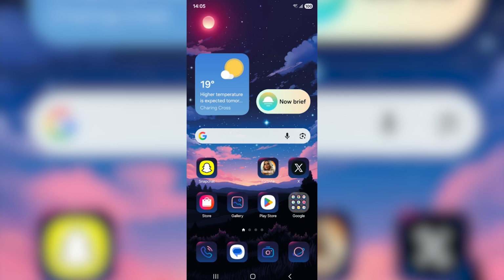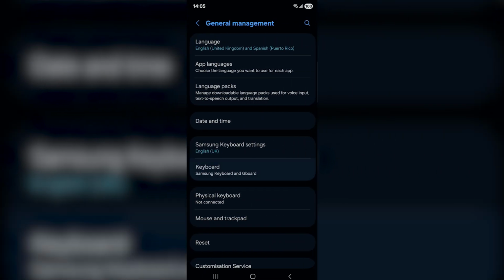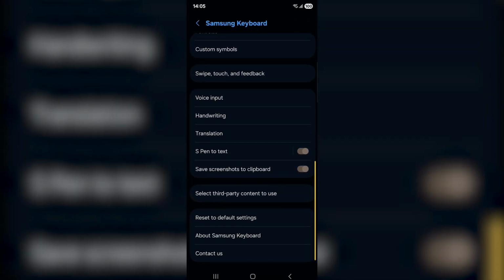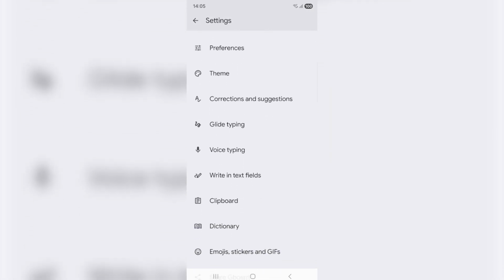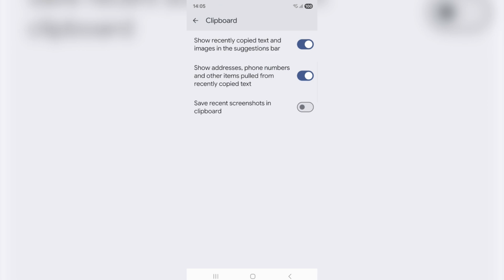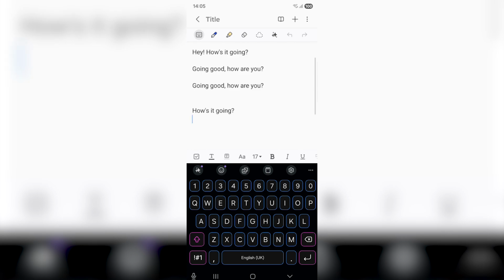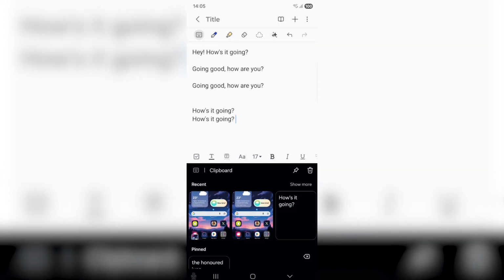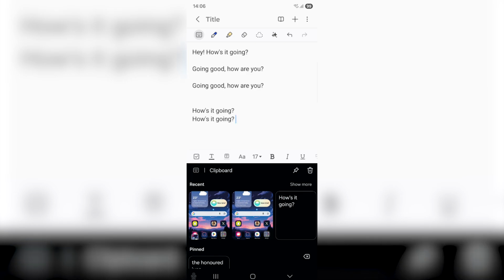How To Find Clipboard On Android - Step By Step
How To Find Clipboard On Android - Step By Step, Find Clipboard On Android - Step By Step